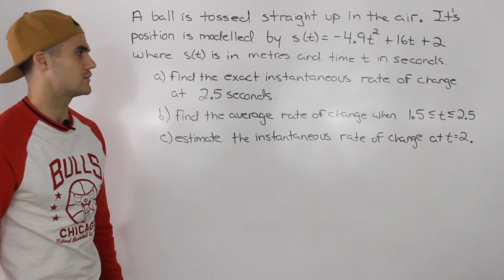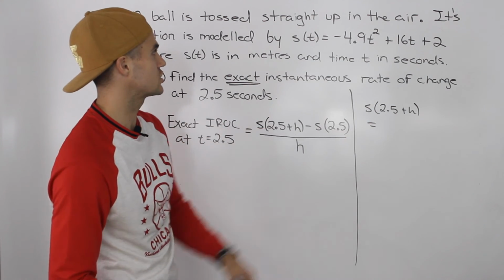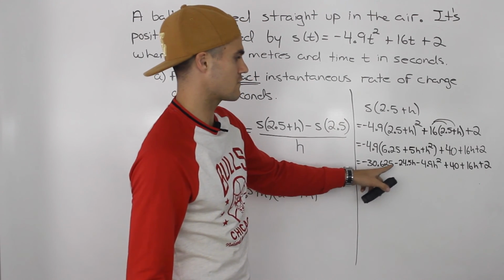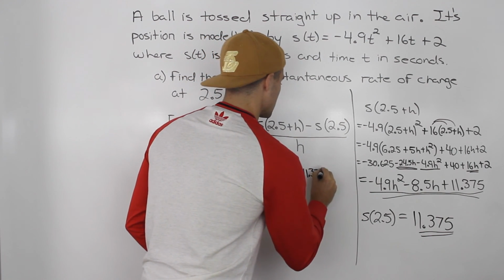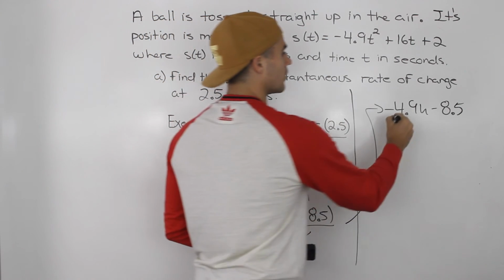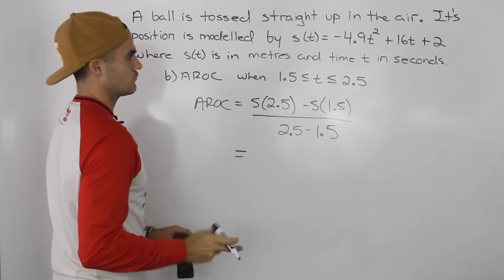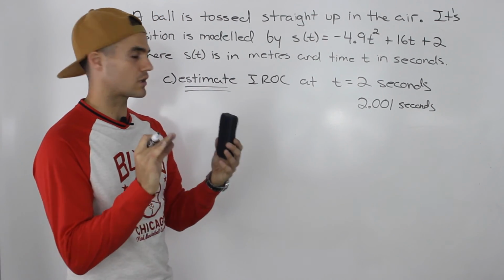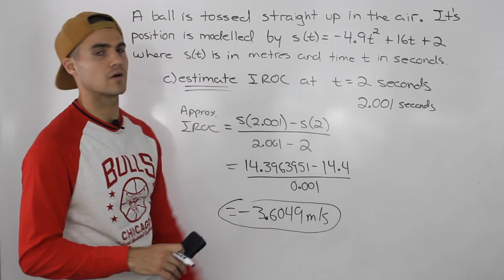MHF4U (Unit 2, Test 2, Application Section, Question 1)